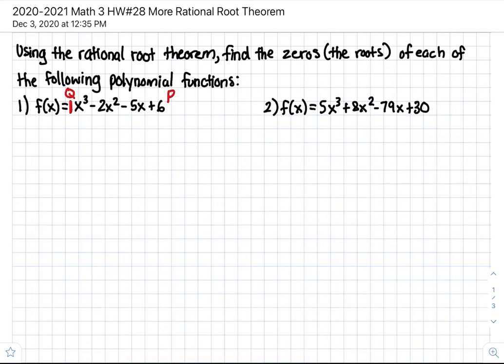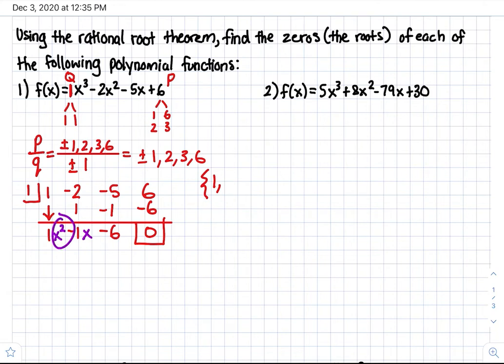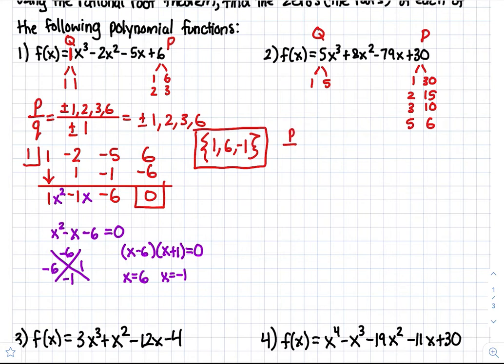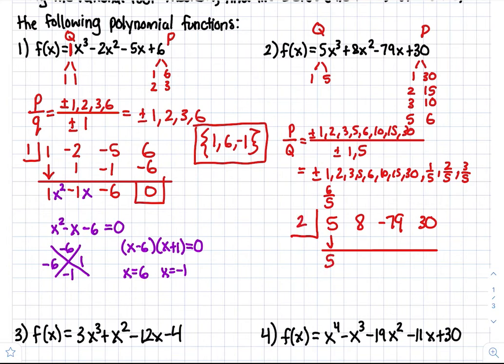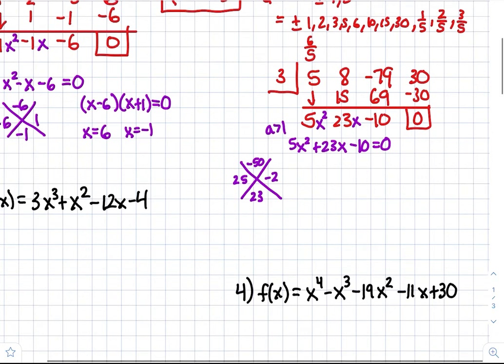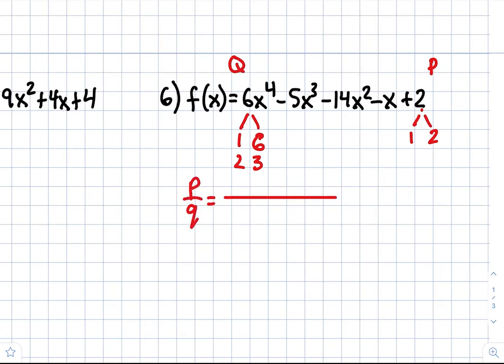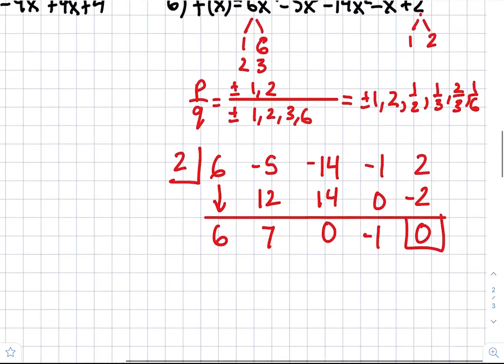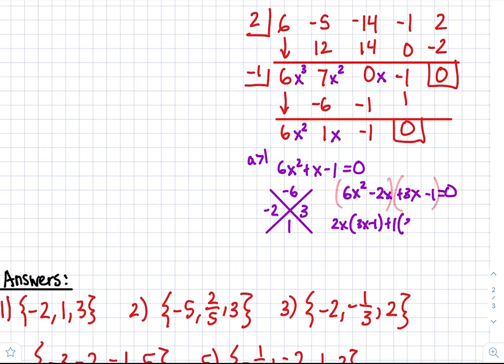Math 3 2020-2021 More Practice on Rational Root Theorem